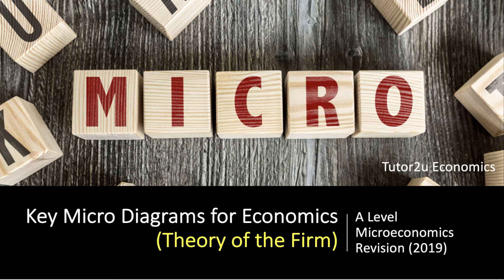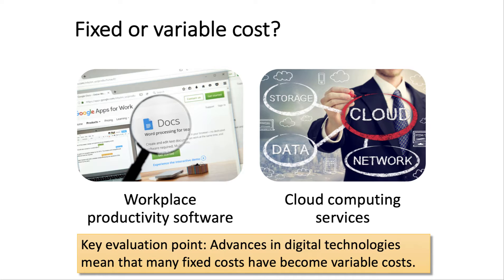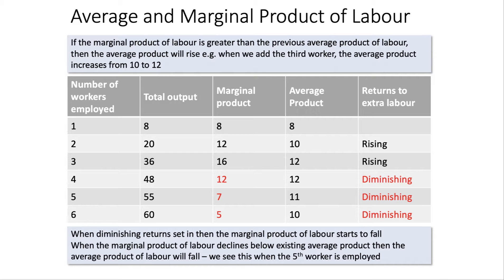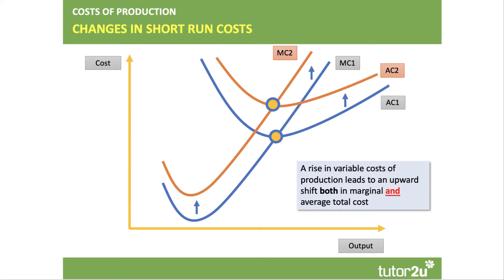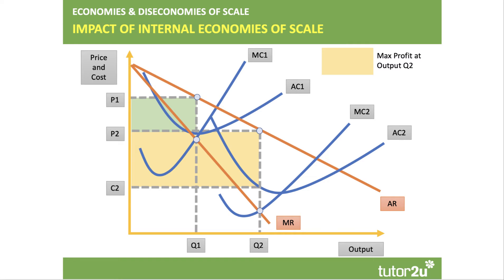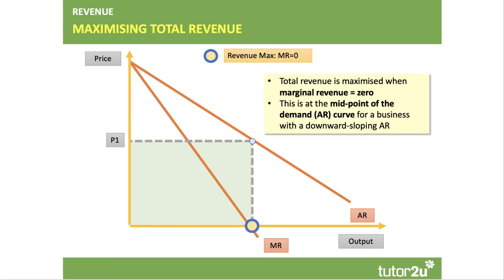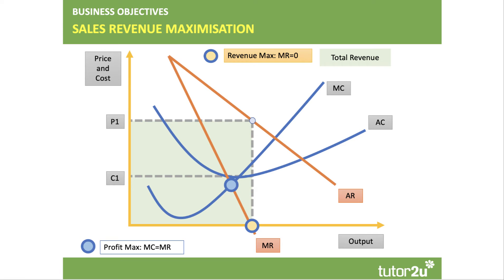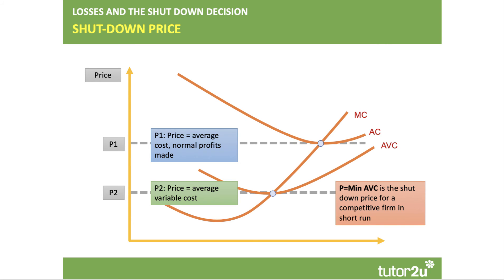Key Micro Diagrams (Theory of the Firm) I A Level and IB Economics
In this revision video we journey through the key diagrams that you need to know on the theory of the firm including cost and revenue curves, profit maximisation and other business objectives and the concept of the shut-down price